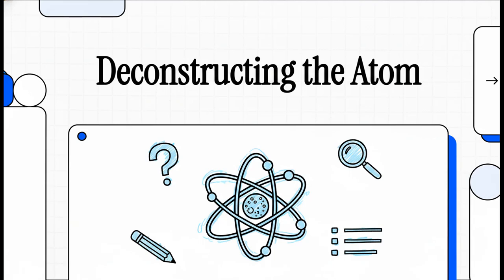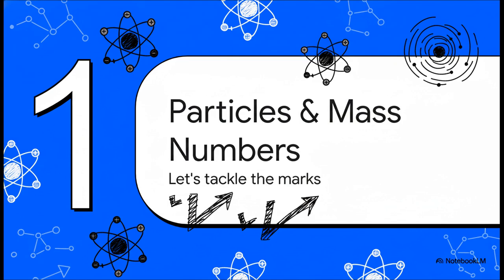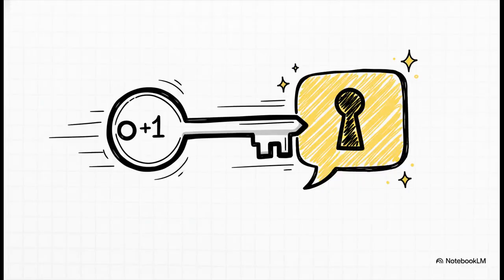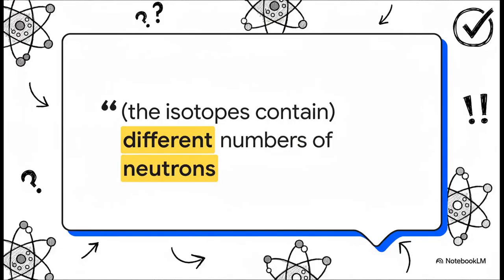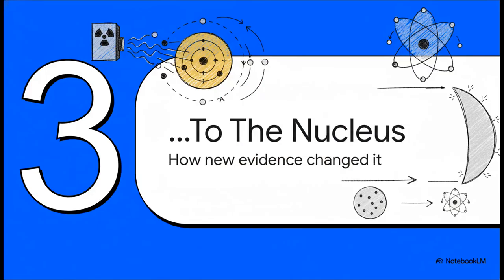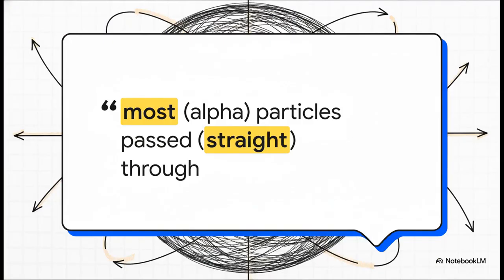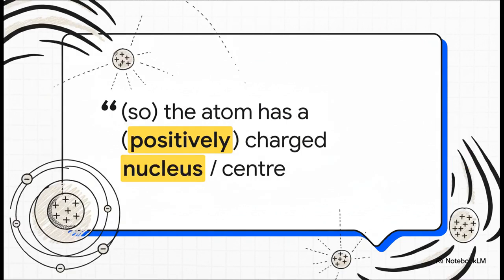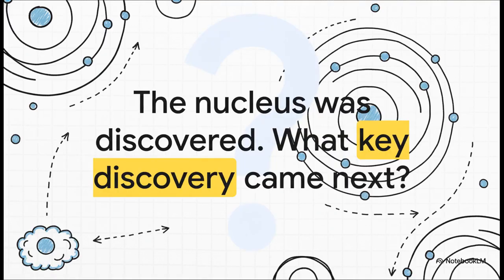AQA GCSE Chemistry 2019 Past Paper Higher Tier Paper 1 Q4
2020 Past Paper
Higher Tier Paper 1
Q4 Atomic structure